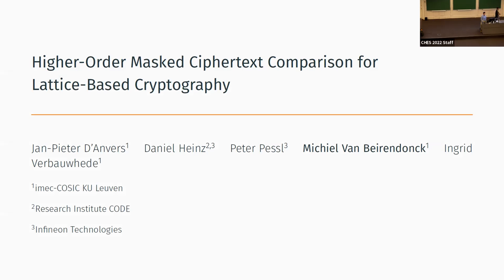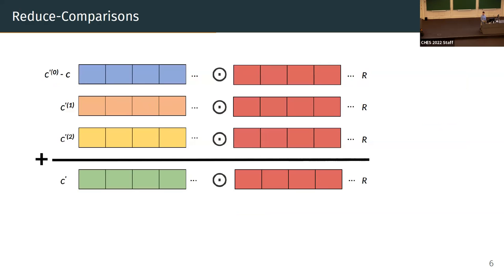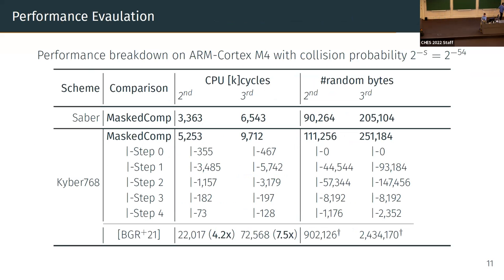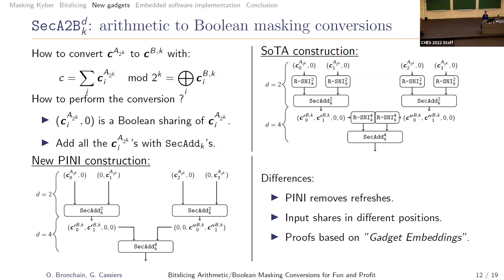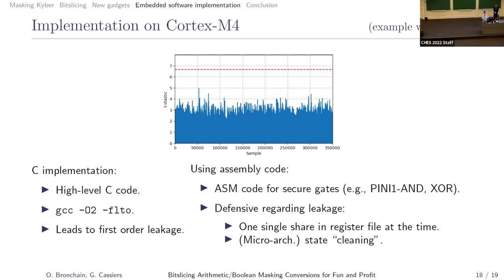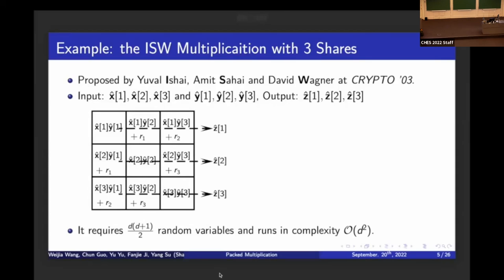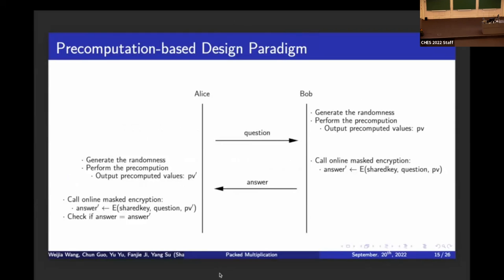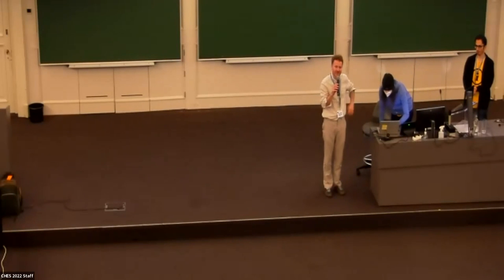Partial session on High Order Masking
Session at CHES 2022. Note that some of this session was not recorded.